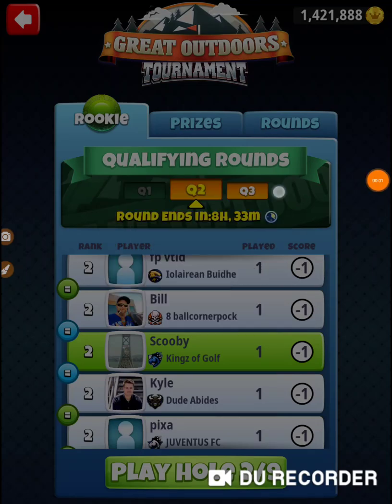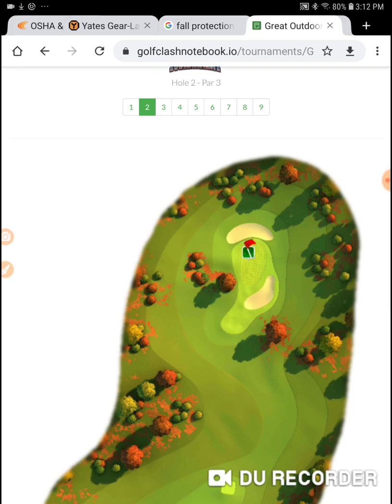Golf Clash Great Outdoors Tournament Rookie Qualifying Round 2 Hole 2